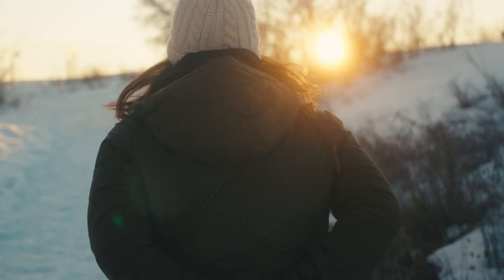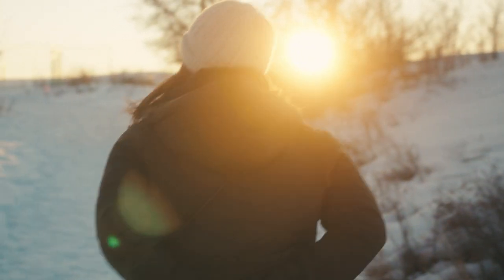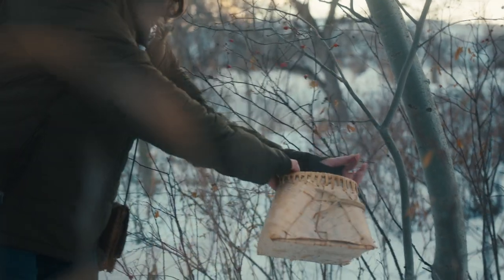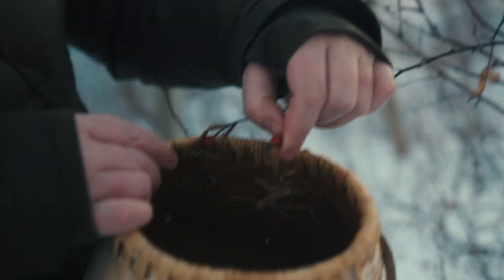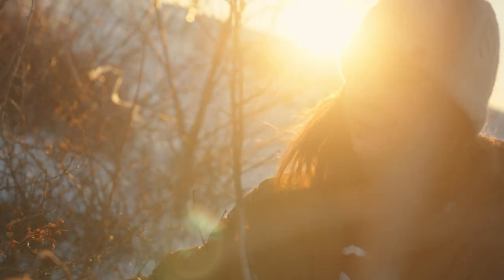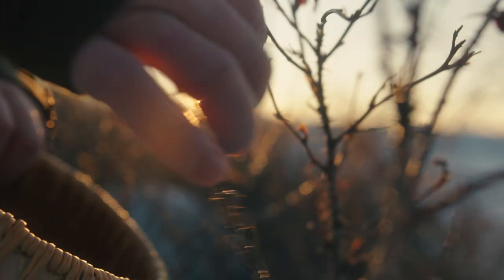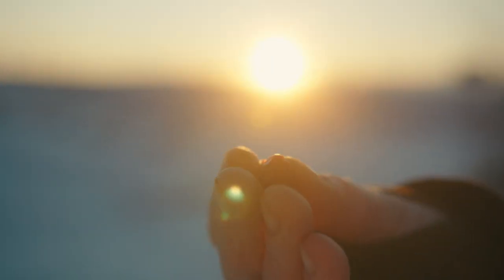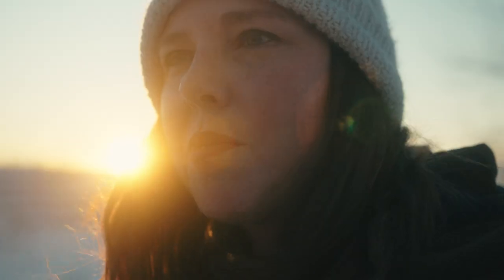JUNO Culinary Experience | Jenni Lessard Wanuskewin Heritage Park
Watch as Chef Jenni Lessard, of Wanuskewin Heritage Park prepares a Smoked Bison Bannock Pocket with Rose Hip Aioli and Saskatoon Berries.

Wanuskewin Heritage Park will be re-opening to the public Saturday, September 5th, 2020. This National Heritage Site has been a gathering place for over 6400 years for the Indigenous People of the Northern Plains.

The JUNO Culinary Experience is supported by the Government of Canada through Western Economic Diversification Canada.